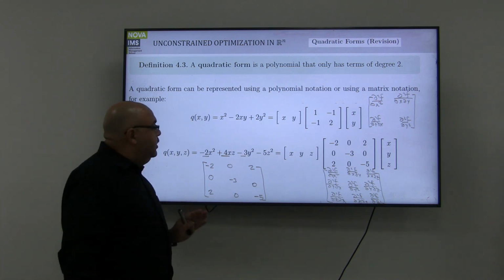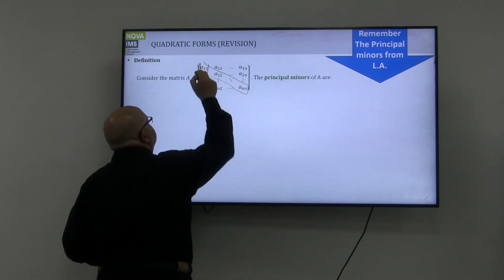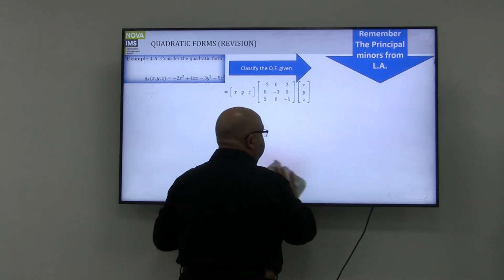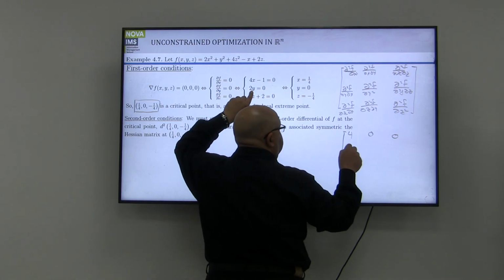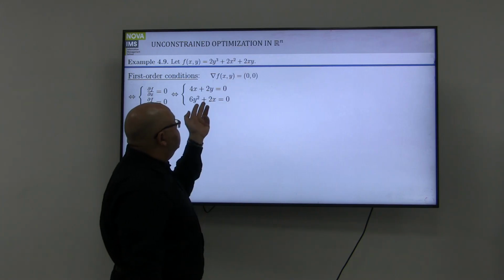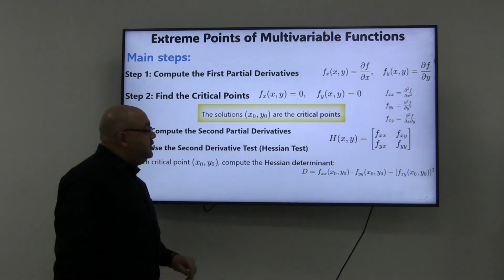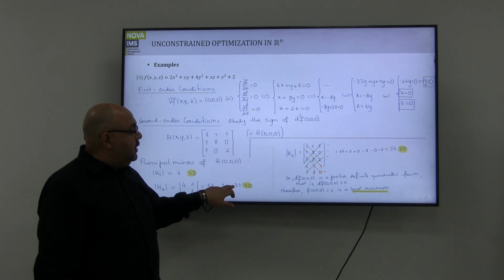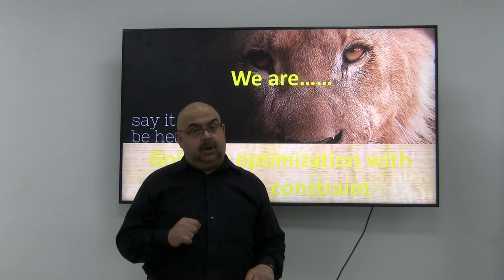Unconstrained optimization in Rn P 2